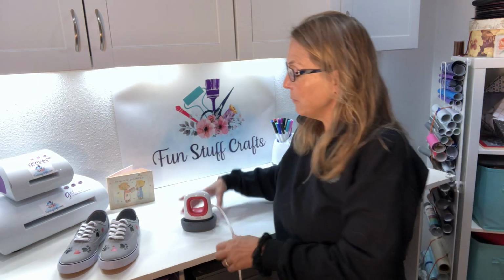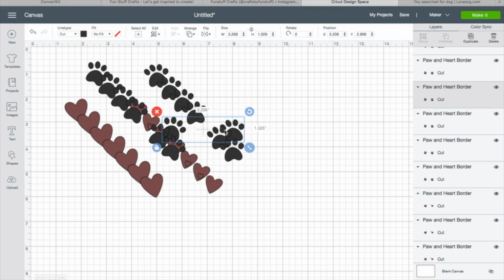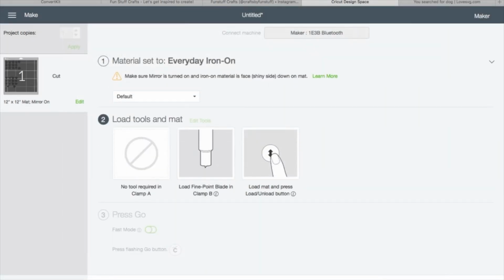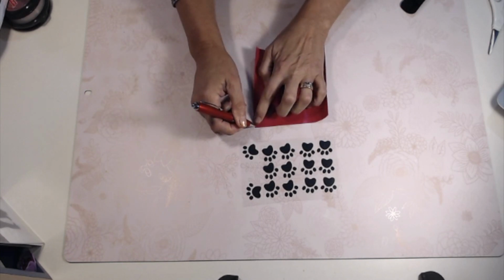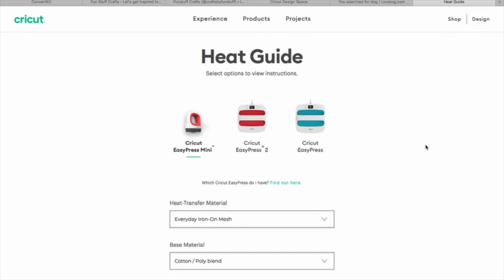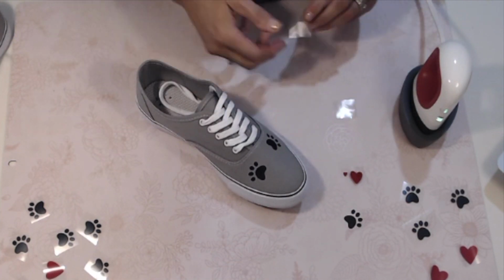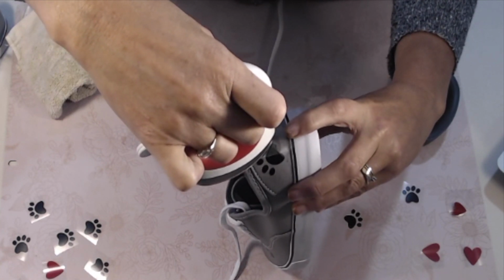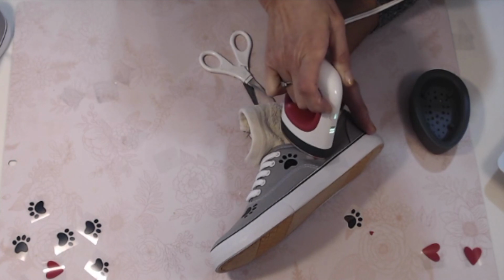Inspiration Friday - Designer Shoes with my Easy Press Mini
Learn how to customize your tennis shoes with the Cricut Easy Press Mini! This fun and easy tutorial will show you how to add some personality to your sneakers.

Don’t forget to checkout my Fun Stuff Crafts Amazon Storefront!

If you would like to join the Facebook Group, Crafts and Inspiration hosted by Fun Stuff Crafts! In the group, I share and encourage members to share tips and projects.